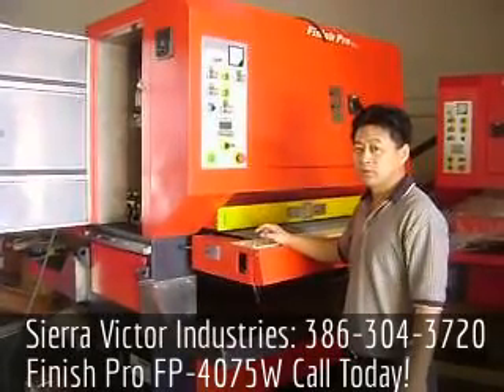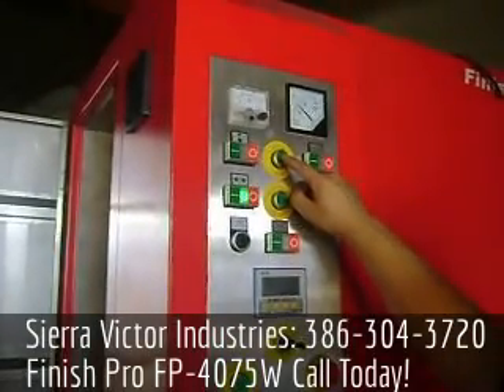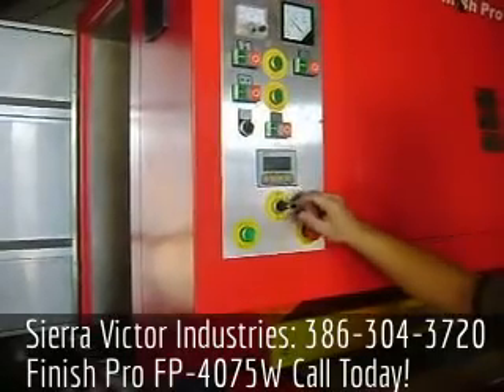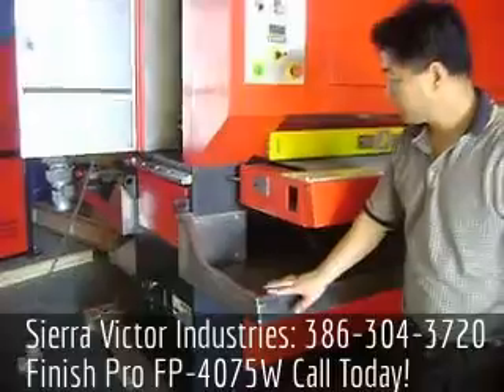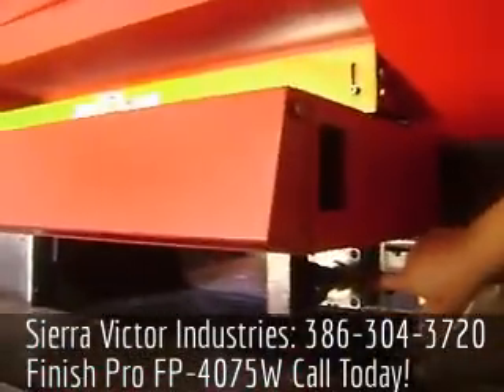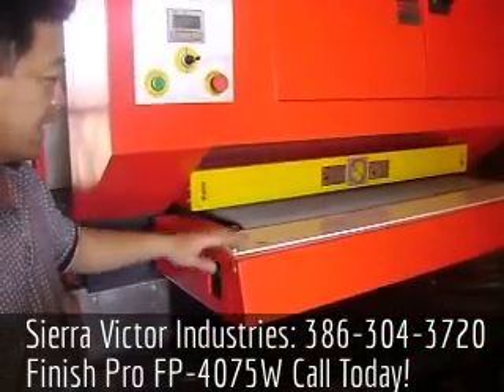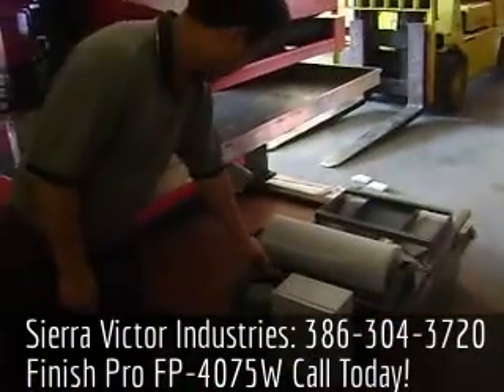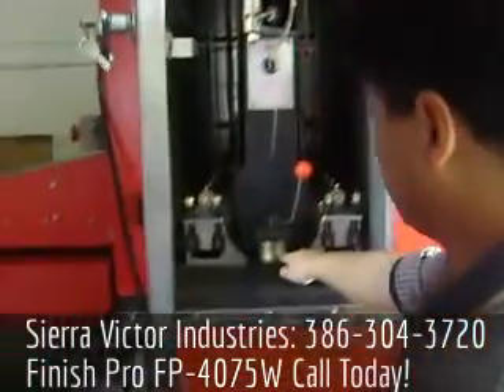Sierra Victor Industries Finish Pro FP-4075W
Finish Pro FP-4075W Wet Finishing - Deburring Machine